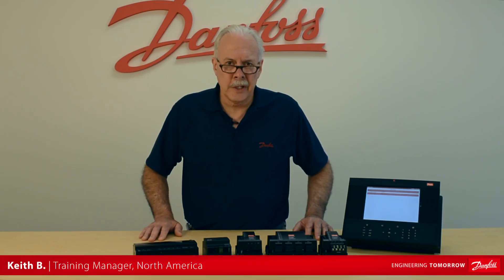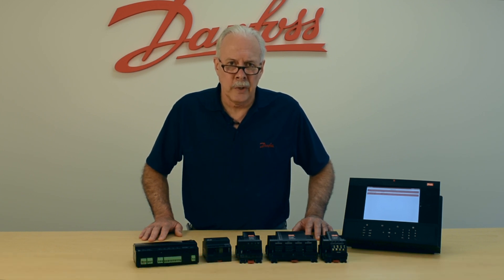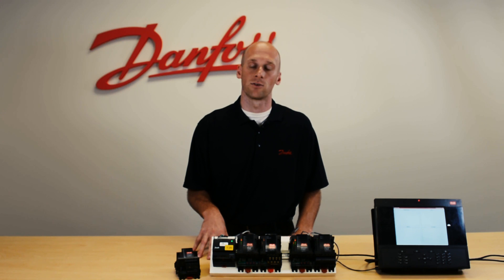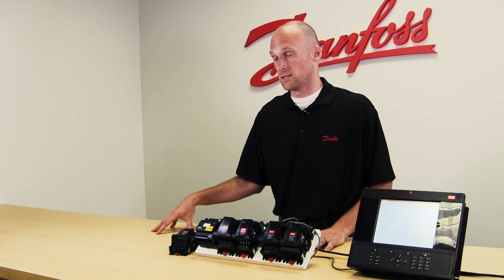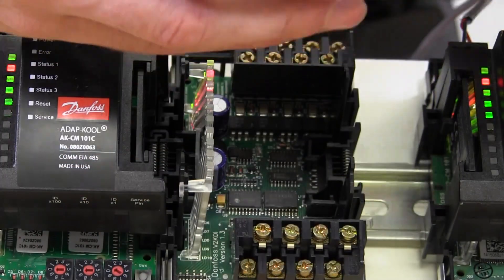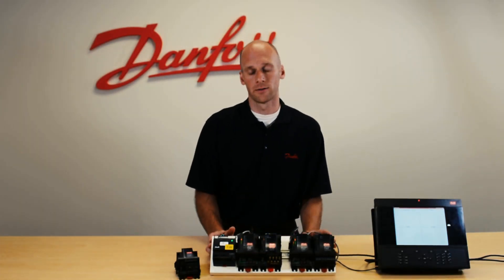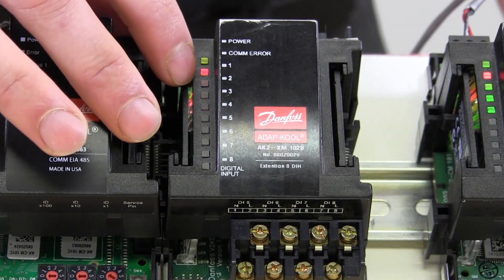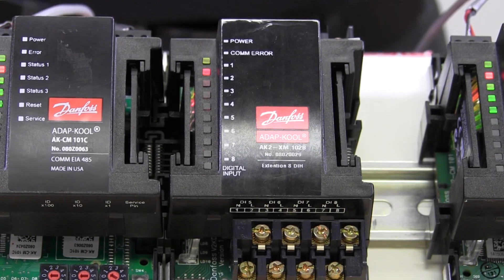Using Danfoss low / high voltage digital input modules | Technical support for supermarket controls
Danfoss walks you through what you need to know when using DIL, or Low Voltage, and DIH, or High Voltage, digital input modules.